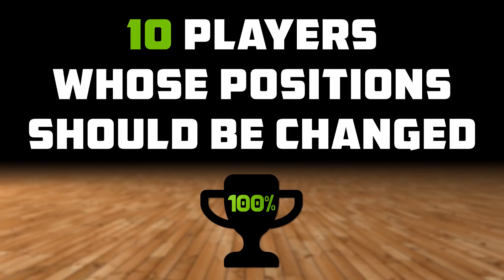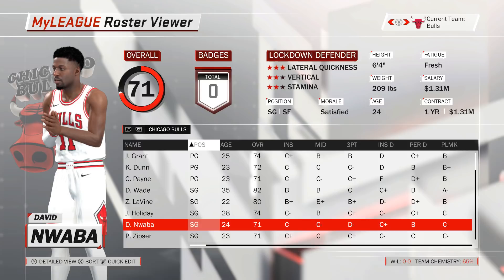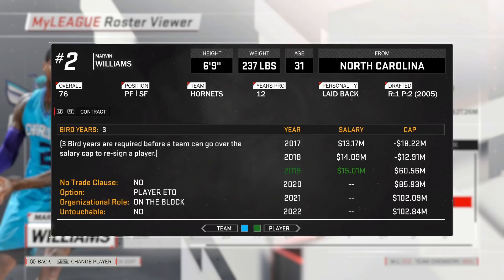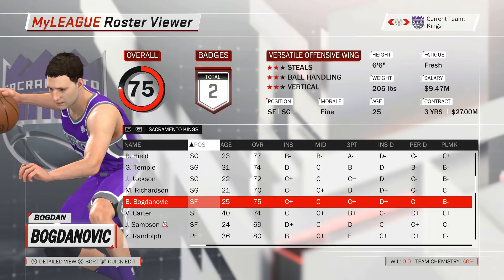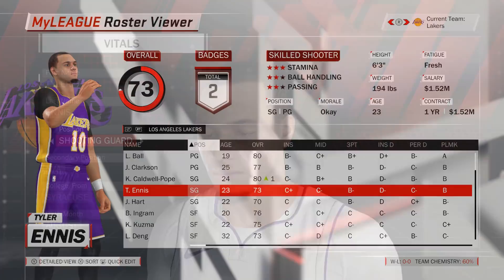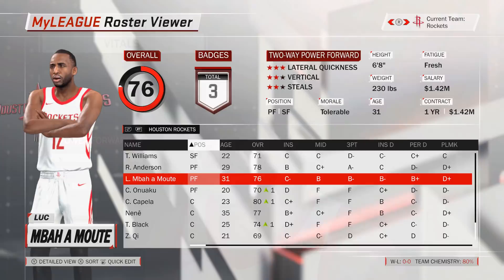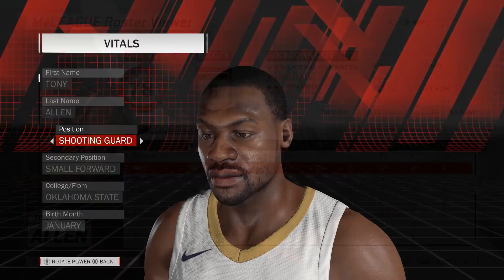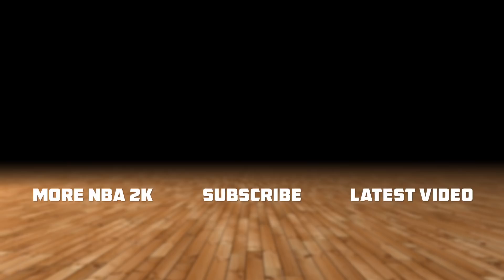NBA 2K18: 10 Players whose Positions you should change to increase Player Ratings in NBA 2K18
NBA 2K18 is out and we have a look at ten players whose positions should be changed to increase their player ratings. Player ratings in NBA 2K18 are a representation of how well a player is suited to play the position he is assigned to: A player with high rebounding and inside scoring skills will be well-suited for the Center position, but if he is switched to a Point Guard, his rating might take a hit.
Each year there are several players whose assigned positions are not the ones best suited for them. Changing their positions to better suited ones will increase their player ratings and often times also have an effect on their teams’ rotation.
We do not only take into account how these players’ ratings change, but also how that affects the teams they play for: If the rotation is hurt by changing a player to become the fifth Small Forward on the team, the position switch is likely not to be recommended.
In this video I will show you ten players whose overall ratings will increase if their positions are changed in NBA 2K18.

► Amazon US
► Amazon UK
► Amazon DE

This NBA 2K18 video aims to be a somewhat realistic guide to player ratings in NBA 2K18 and what you can do to increase them without changing any of the players’ attributes. Not all players whose positions are changed in this video play that position in the real-life NBA and some might only be suited to play their new position in NBA 2K18. As always with NBA 2K18, player ratings are subject to change any day with new roster updates from 2K. Still, the majority of the positions switches shown in this video should still have a positive impact on the players and their teams, even though the rating increases might not be as high.

► Click here for the full NBA 2K17 MyGM / MyLeague mode playlist to watch all episodes of my MyGM / MyLeague series

NBA 2K18 is a basketball simulation video game developed by Visual Concepts and published by 2K Sports. It is the 19th installment in the NBA 2K franchise and the successor to NBA 2K17. It was released worldwide on September 15, 2017, for Microsoft Windows, Nintendo Switch, PlayStation 4, PlayStation 3, Xbox One, and Xbox 360. Several game modes are included, such as MyCareer, where the player creates a customizable player and plays through their career, MyGM and MyLeague, both franchise modes where the player controls an entire organization, and MyTeam, where the player creates a team to compete against other players' teams.

All NBA 2K18 gameplay for this video was recorded on the PC at 1080p.

There are no financial drawbacks for you as the customer. Furthermore, I have not received payment or any other form of compensation from Visual Concepts or 2K Sports to make this video.